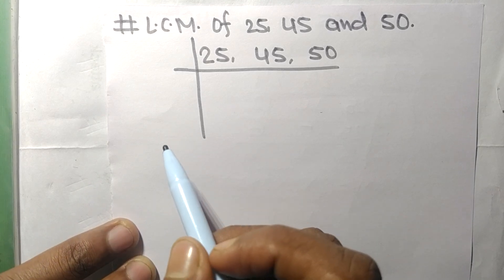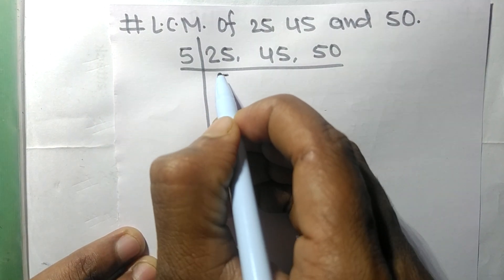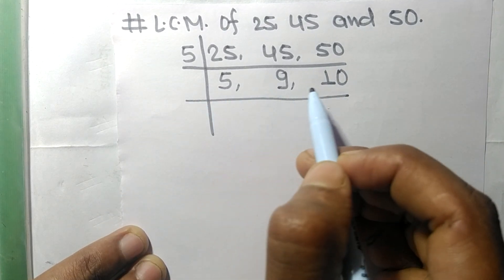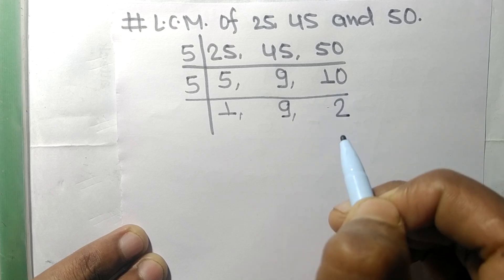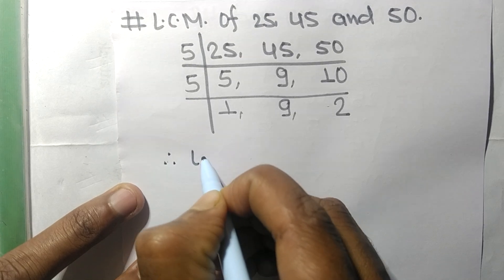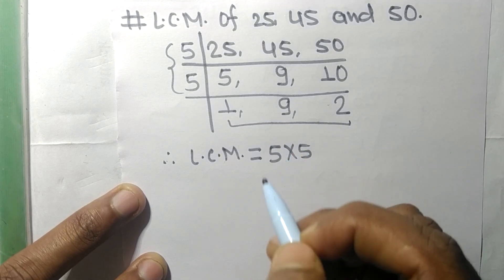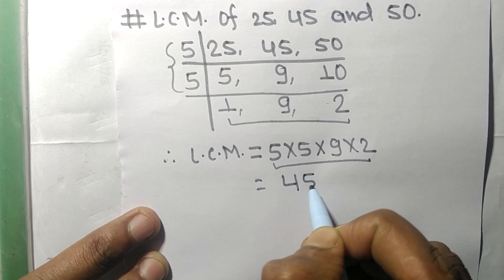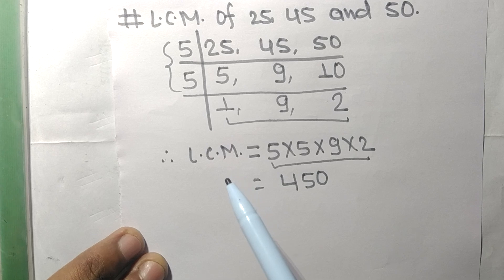L.C.M. of 25 45 and 50